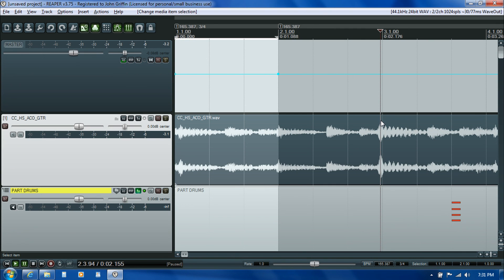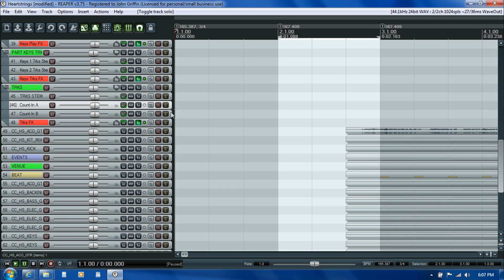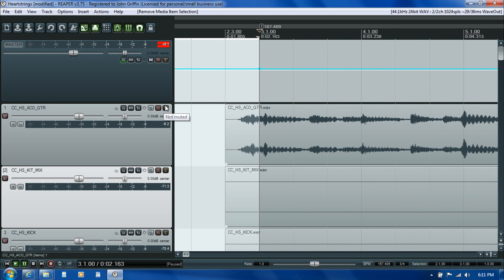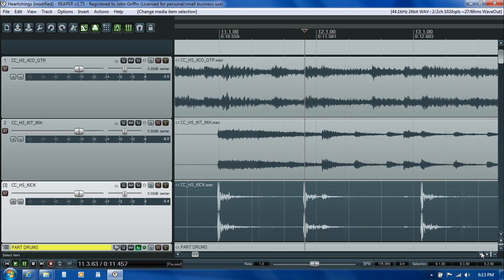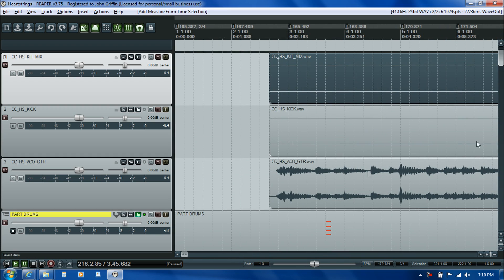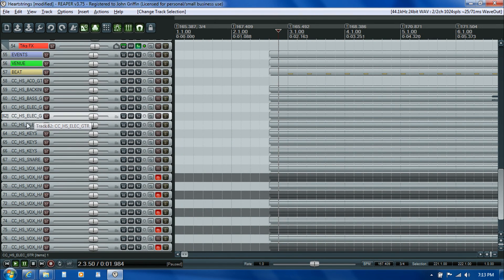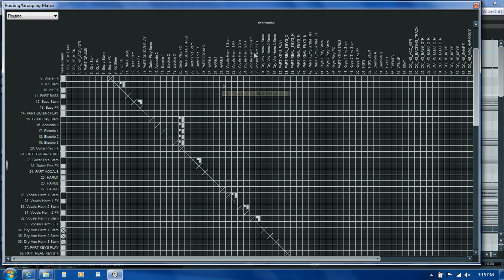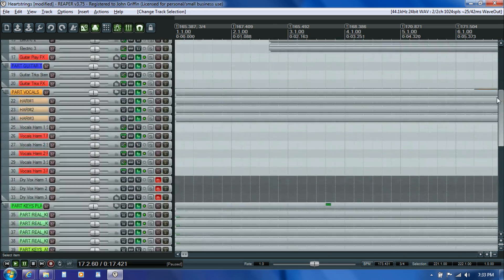Ep 2, Pt B - REAPER File Setup - FTR Heartstrings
Episode 2 (Part B) of the "Finding the Rhythm" RBN authoring tutorial series with Rock Band Relief authoring lead, DJ Gryph.

This episode covers the first stages of authoring a song for Rock Band 3, including working with REAPER, audio stems and tempo mapping as well as setting up separate REAPER projects for mixing and charting your song.